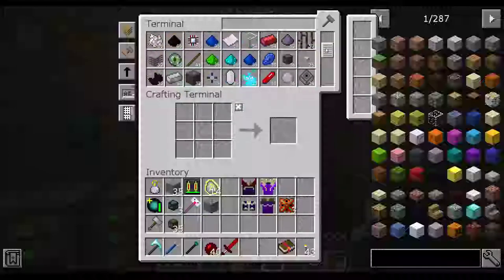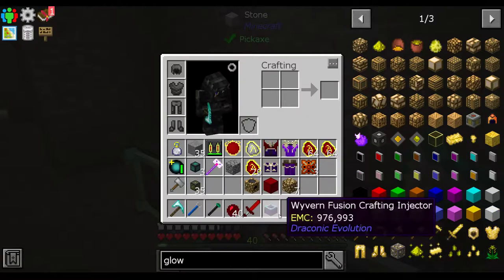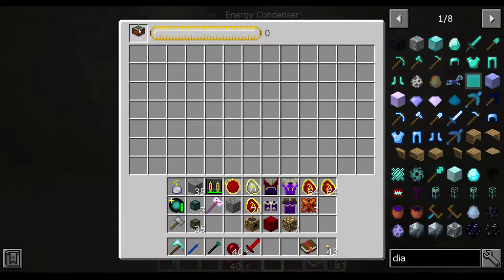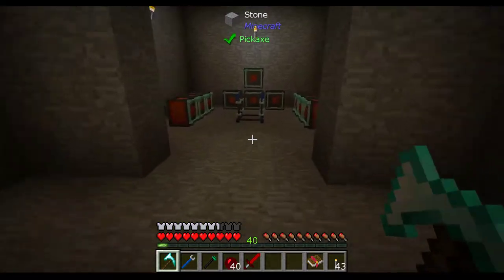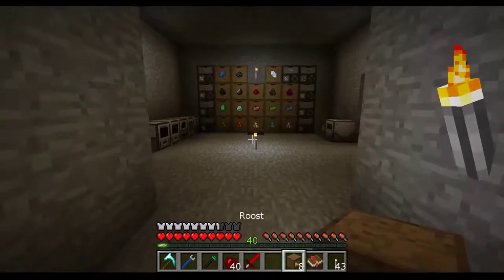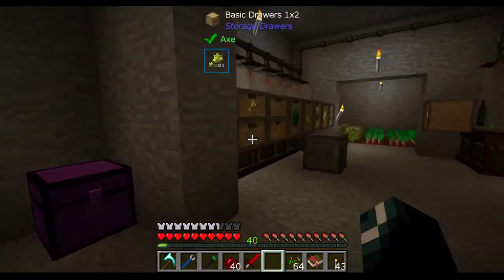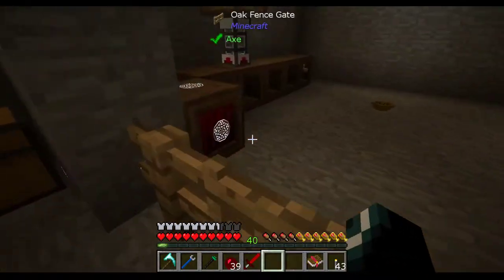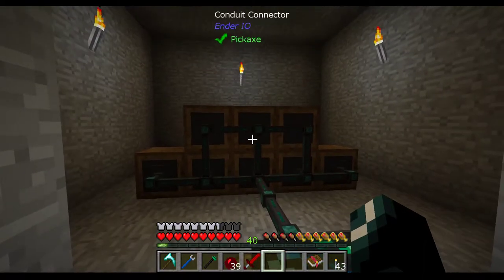Stoneblock 2 #26: Energy Condenser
Today we finally make our energy condenser, time to upgrade this armor!